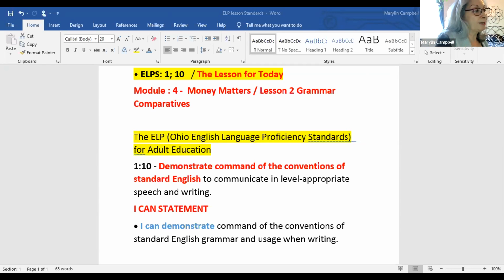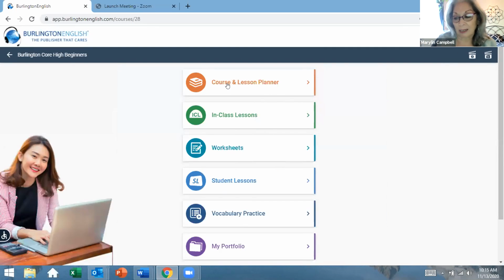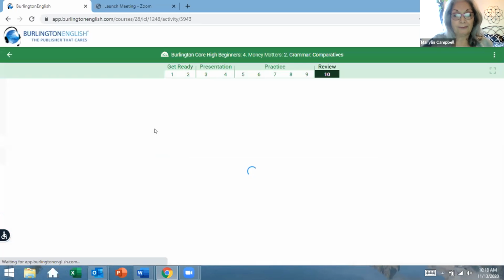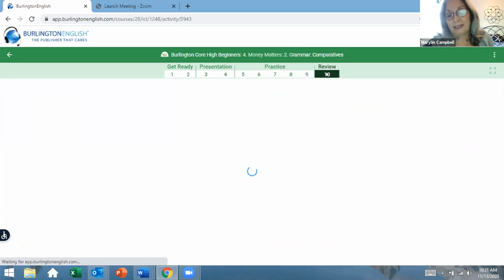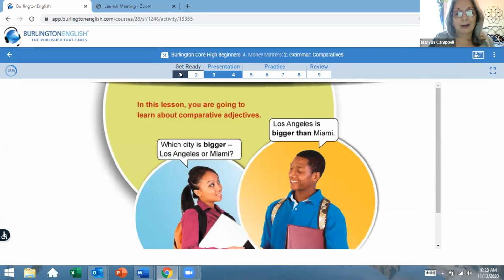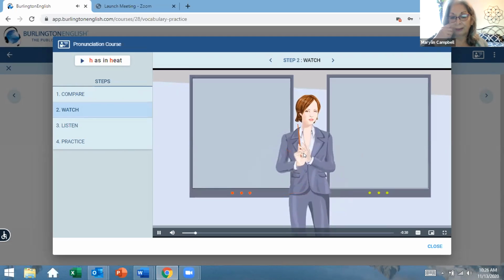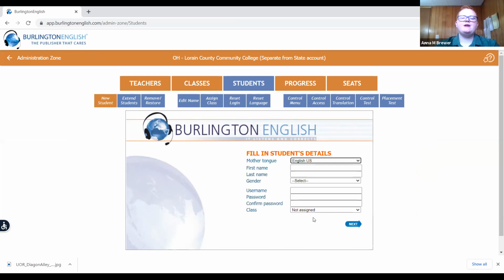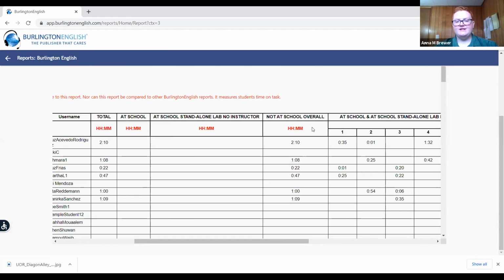Burlington Implementation from All Perspectives-Day 2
Learn how LCCC Aspire has implemented Burlington English from the perspective of all involved. This includes the Instructor's experience, the Data Specialist's lessons learned and tips to manage the enrollment and attendance aspects, and the Director's perspective on the value added, especially as we have gone to the virtual environment.